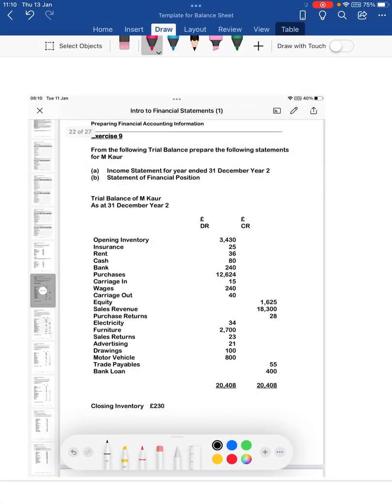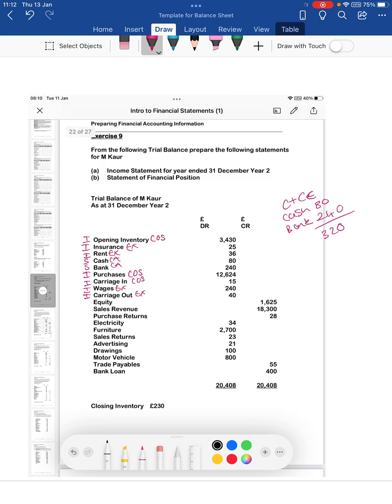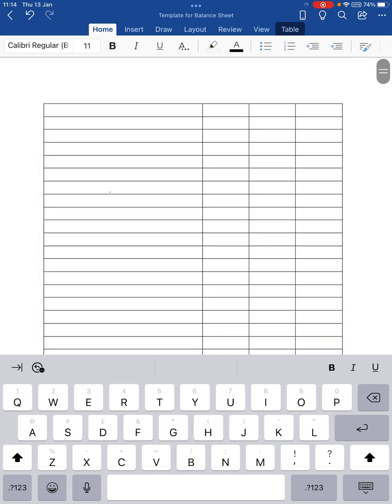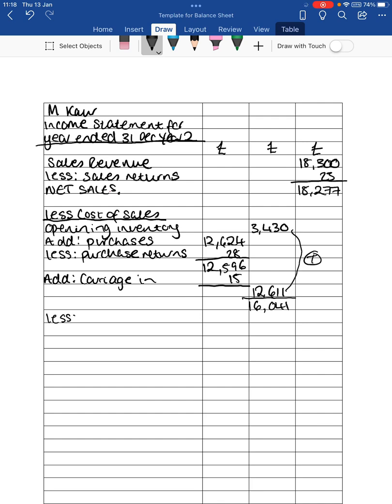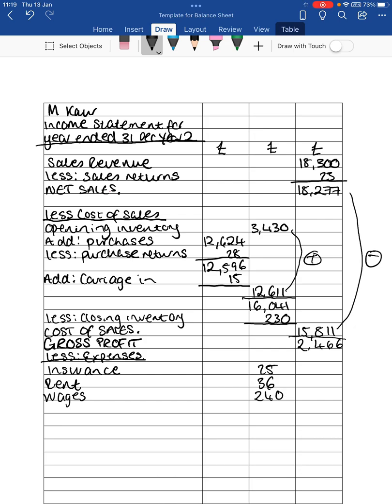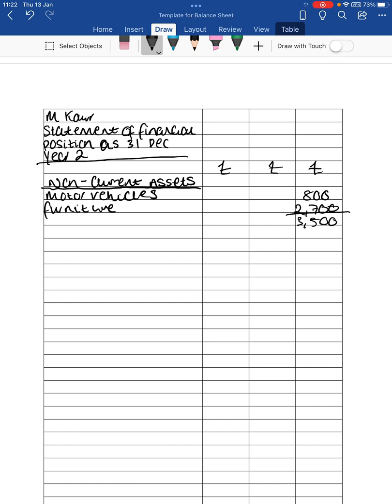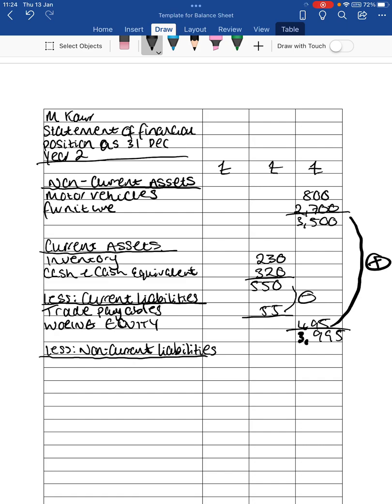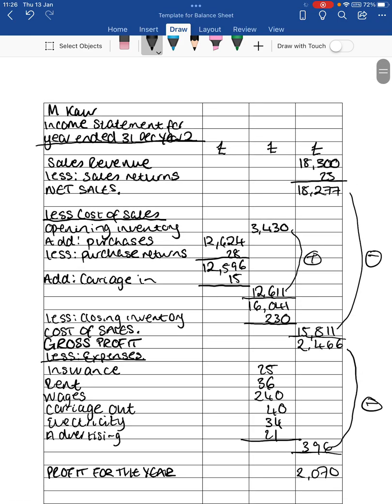Final Accounts Ex9